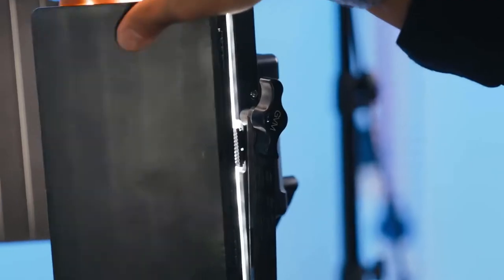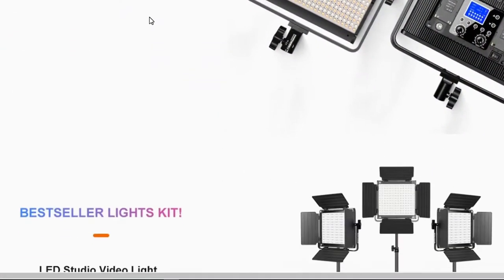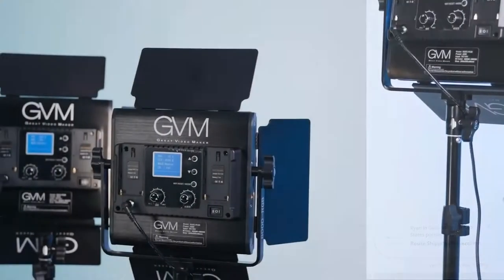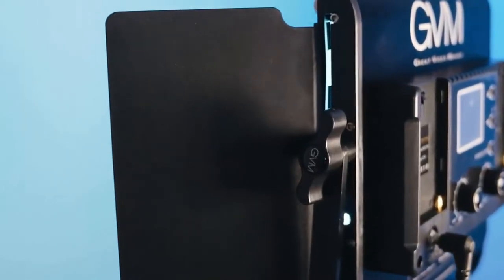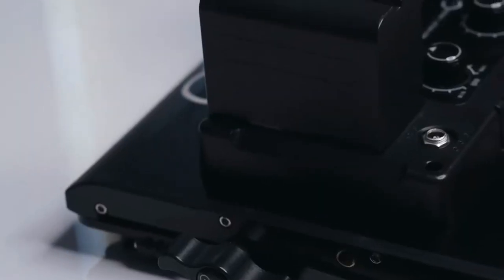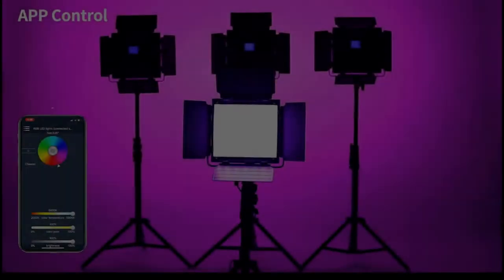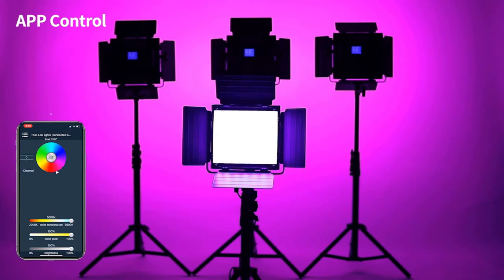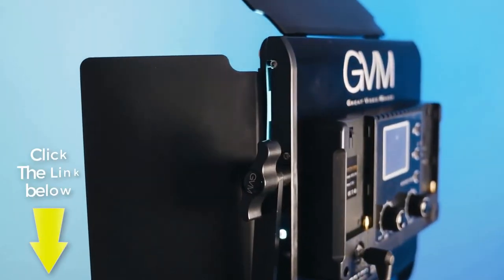BEST PRO LED RGB Lights for video Production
Do you want to level up your video production you got to level up your lights. If you want professional quality lighting at an affordable cost then check out the GVM series LED lights. All lights are pro quality, remote responsive, daylight adjustment, brightness, color control, fully controllable, and much more.

Fluorescent bulbs CANNOT do half of what these lights can do!

Because you view this video I can give you awesome deals and discounts on GVM light direct from the manufacture with same fast shipping methods used by Amazon.

The book that will help you get started on YouTube:
Youtube Secrets: Sean Cannell

📣 About Shaun P™️

Well, some say that I'm a hard case, but I've overcome some major struggles in my life as a disabled veteran who was homeless and came from nothing to where I am at today. I found redemption in a hard work ethic resume led me on the path to becoming a successful entrepreneur and a Ph.D. seeking student in data science with a focus on Quantum computation and data science . I'm also an author of several books such as my recent book Fact Check (a do-it-yourself guide to investigative research & journalism). Also, a new book I am publishing in Fall of 202  YouTube Inflluncers a book with the collective knowledge of top youtube influencers task to grow your channel.

My day job aside from creating videos and content is as a developer. I own a local Company Web Reactor  in Tampa Bay where I offer my developer and software engineering services to businesses. I have also created a few applications and E-courses such as the SEO Task application & Ecourse. A simplified solution that makes SEO easy to do for any business owner who is non-technical (essentially SEO in a Box! :). I am also creating a few other things with IoT devices and machine learning to help save lives and to help oceanic wildlife and sharks.

Outside of my daily grind, I am a Christian, scientist, husband, father, who spends time playing guitar and surfing at the local beaches of Florida (east & west coast) and inventing new things & ideas to help people grow through education, mathematics, and science computers science, technology, gear, and much more.

Think of this as your opportunity to ask a professional software engineer anything you want (in good taste) to collaborate and learn.

I want to help you! I love to help people!